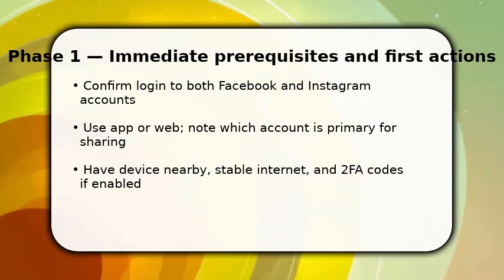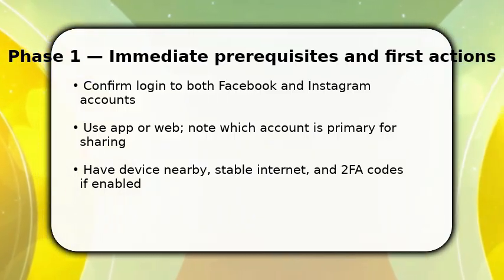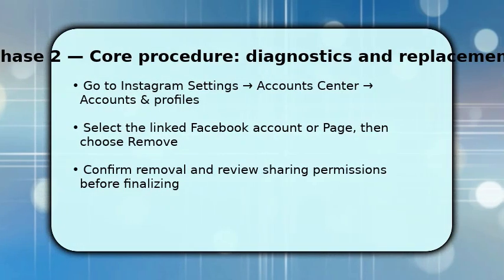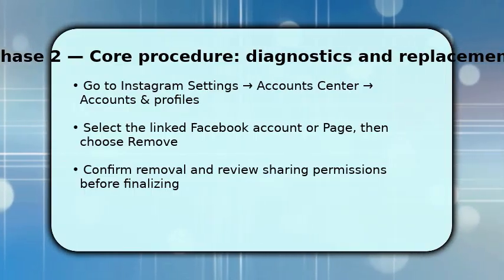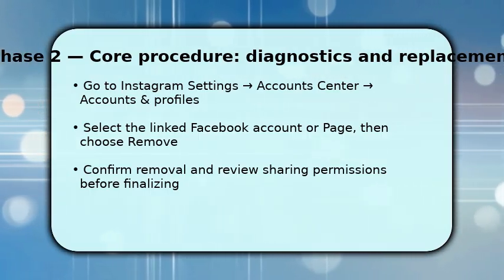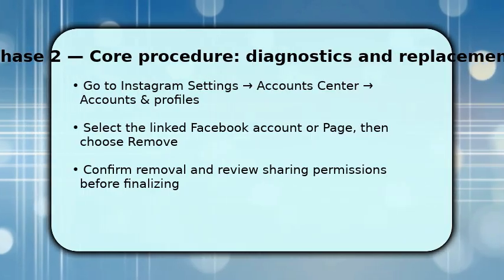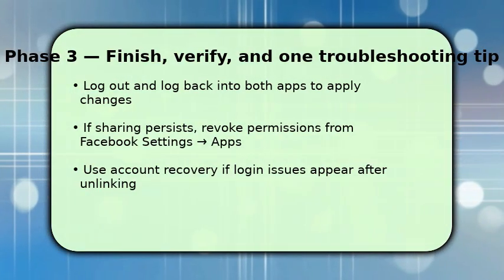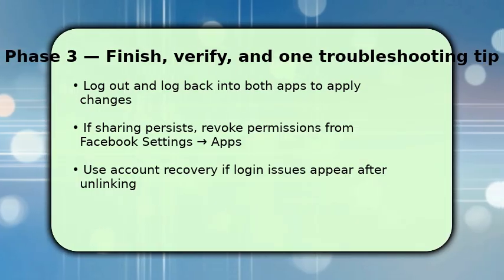How to Unsync Your Facebook from Instagram - Step by Step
How to Unsync Your Facebook from Instagram - Step by Step | 🔒 Surfshark VPN Deal — Stay private and secure. $1.99/mo + 3 Months Free ▸

Learn the essential steps to unsync your Facebook account from Instagram, ensuring privacy and control over social media connections. This video guides you through disconnecting accounts on both platforms.

unsync facebook, disconnect instagram, social media connection removal, privacy settings adjustment, facebook account management